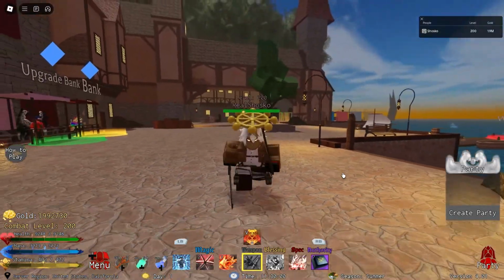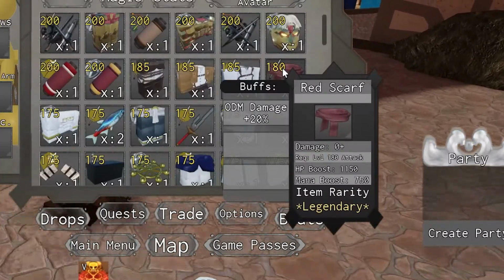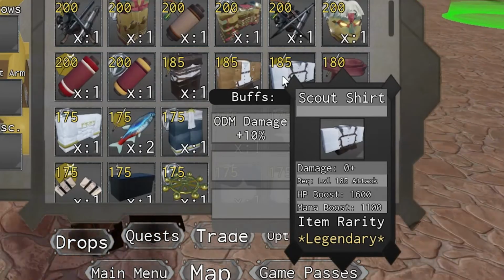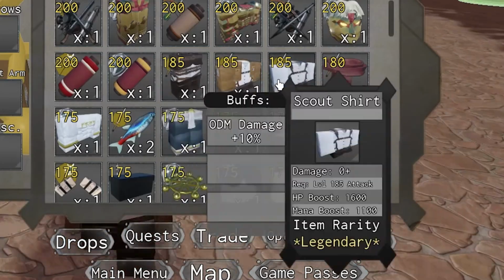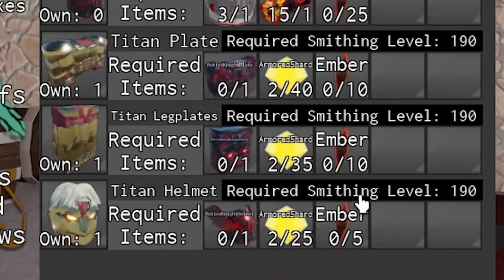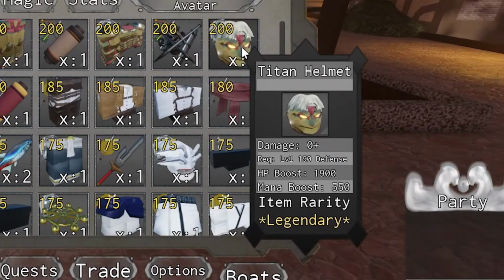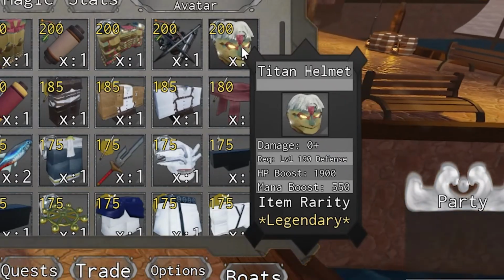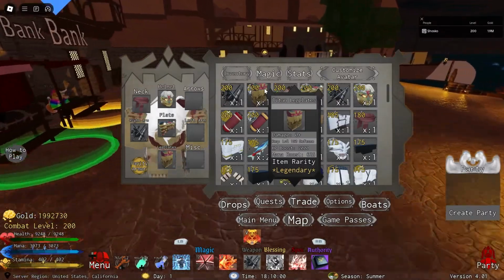TITAN Forms + ODM GEAR! | Showcase | Legends ReWritten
In todays video I show off ALL the new possible gear that you can get within the new legends rewritten raid! The ODM gear is pretty cracked but it def has a learning curve to it! Let me know down bellow which of the new gear is your favorite!